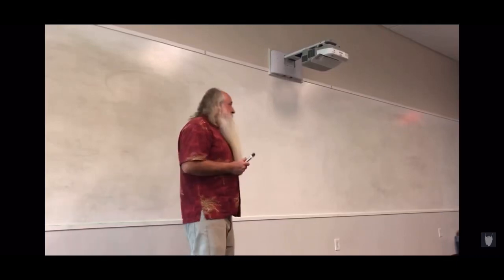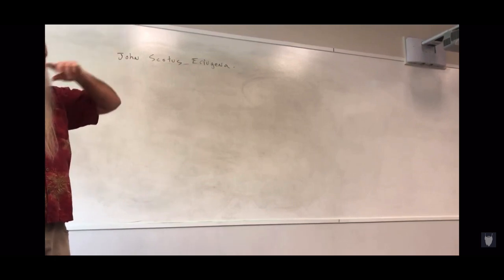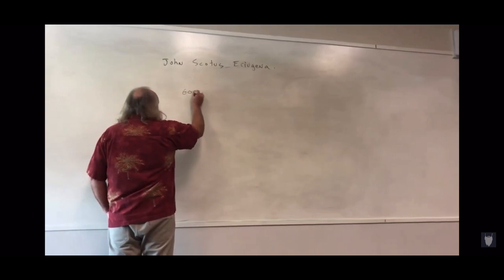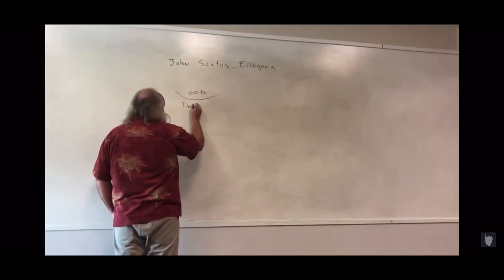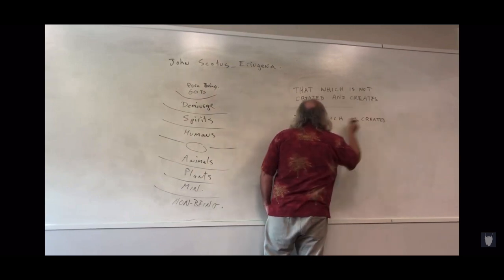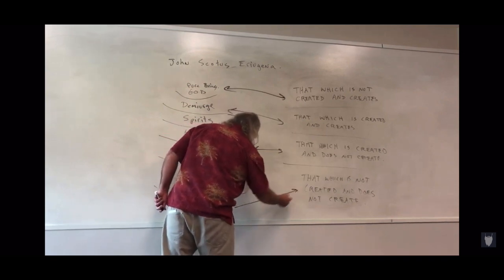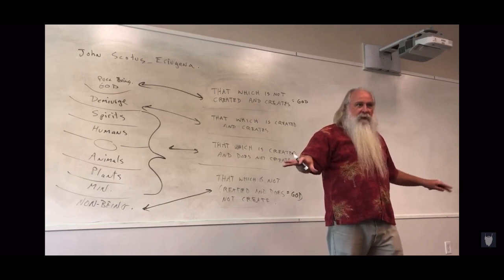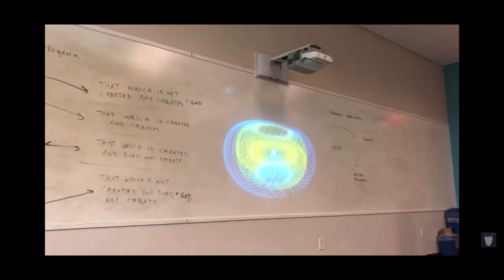John Scotus Eriugena, the divisions of nature, and cosmic loops.